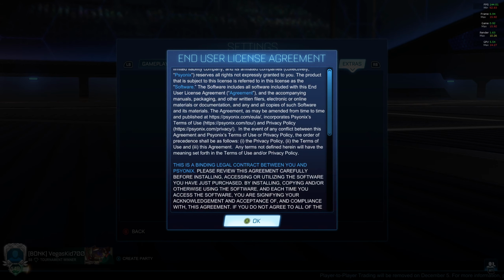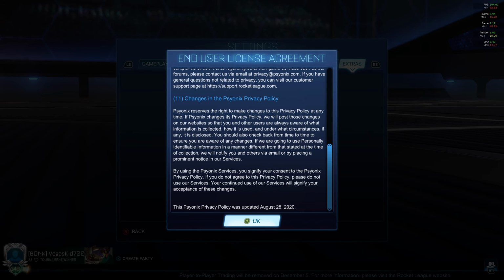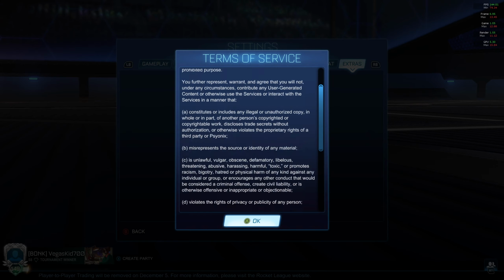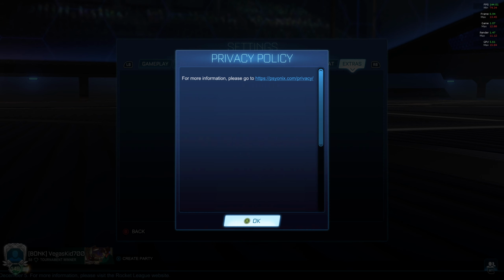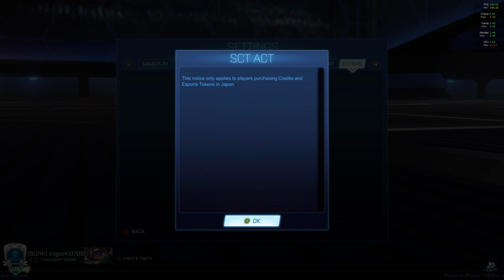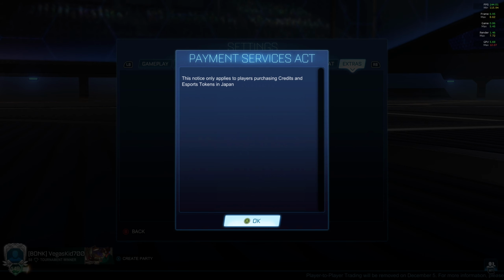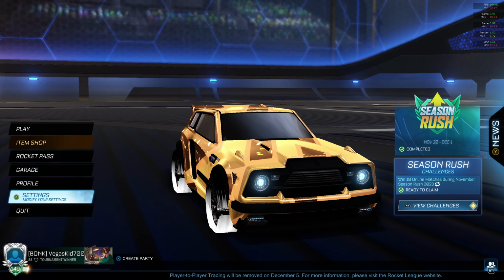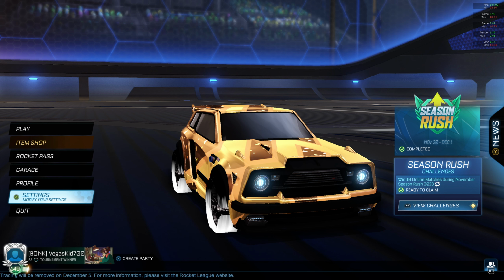How To Accept License Agreement In Rocket League (XBOX, PS4, PS5, Switch, PC)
//info
In this step-by-step guide, we'll walk you through the process of accepting the license agreement in Rocket League, whether you're playing on PS4, xbox, pc or Nintendo Switch. If you're wondering how to accept the license agreement in Rocket League on PS4, simply follow these instructions. Launch Rocket League on your PS4, and upon startup, you'll be prompted to accept the license agreement. Navigate through the menus using your controller, locate the "Settings" option, and then find the "License Agreement" section. Click on it, carefully read through the terms, and once you've reviewed everything, select the "Accept" option. For those playing on Nintendo Switch, the process is similar. Open Rocket League, go to "Settings," find the "License Agreement" section, and follow the on-screen instructions to accept. It's crucial to acknowledge the license agreement to enjoy uninterrupted gameplay. If you encounter any Rocket League license agreement errors on either platform, ensure that your system software is up-to-date. Now, dive into the world of Rocket League hassle-free and, even better, enjoy the game for free!